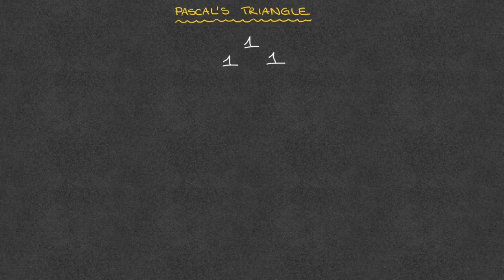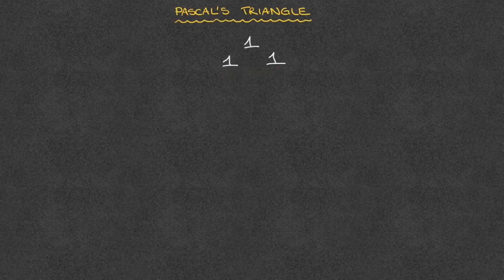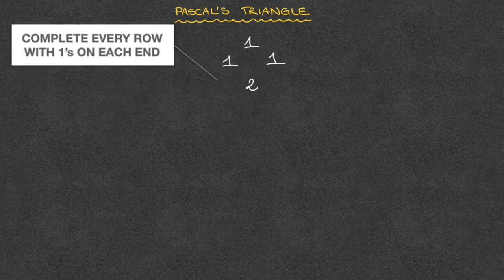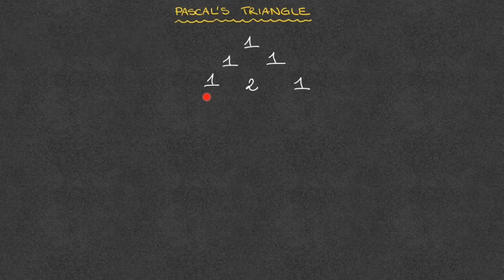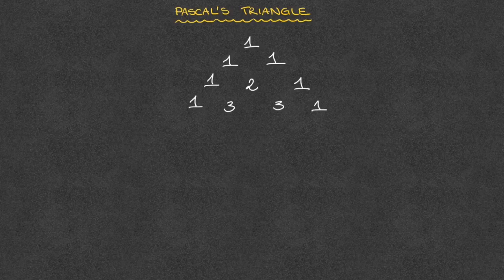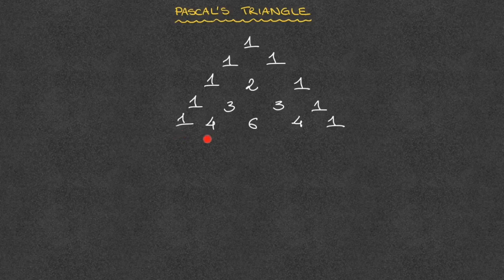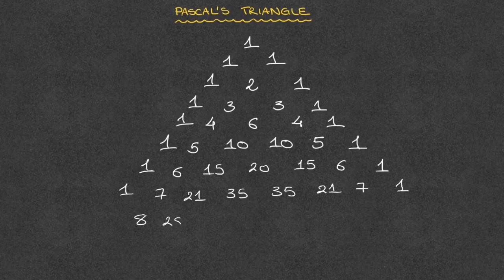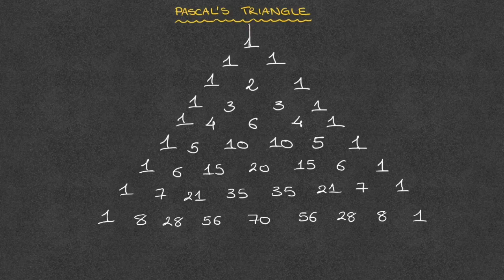Pascal’s Triangle - How to Draw it ?!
We learn how to draw, or construct, Pascal's triangle. The method is clearly shown and explained as we draw the first 9 rows of the triangle. Pascal's triangle will allow us to quickly find the value of the binomial coefficients in any binomial expansion.